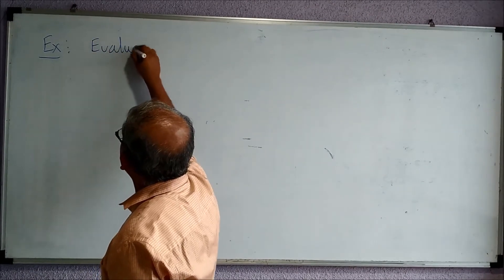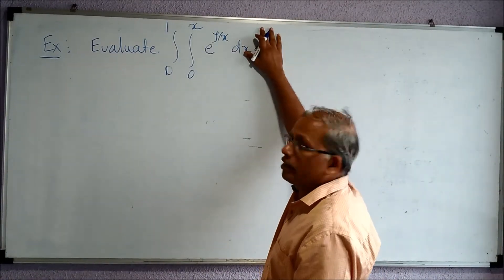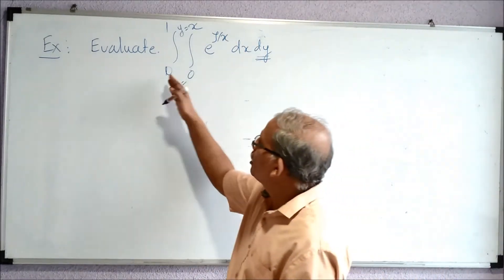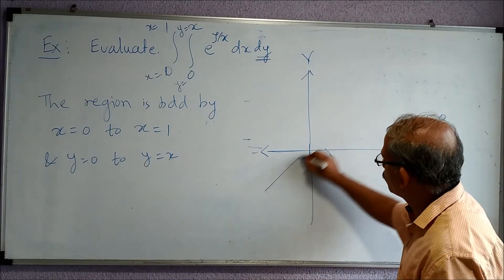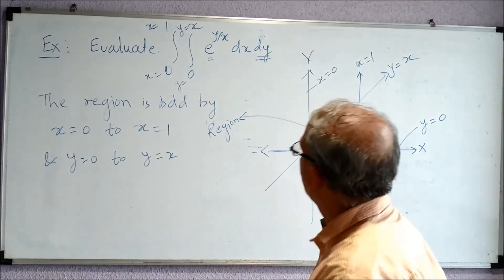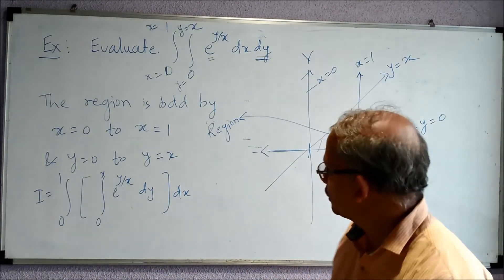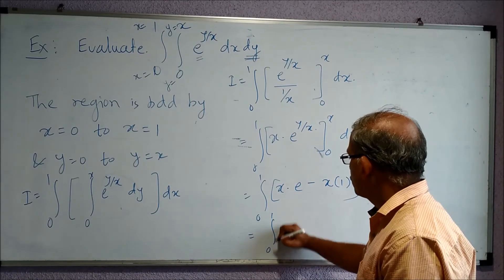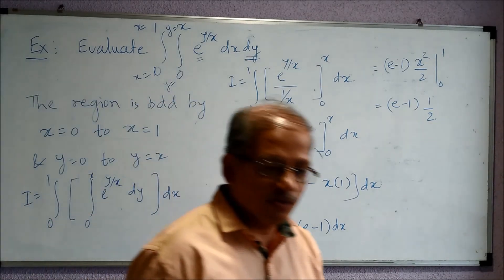Multiple Integration 2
Solved example of double integration when limits are given